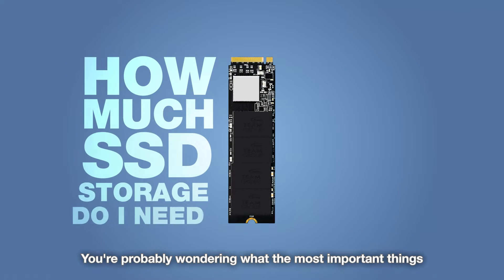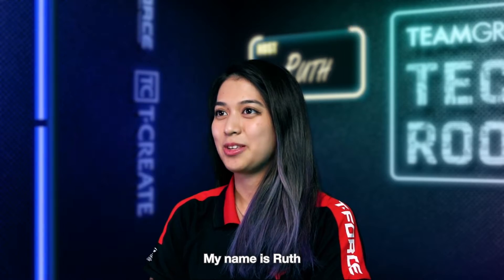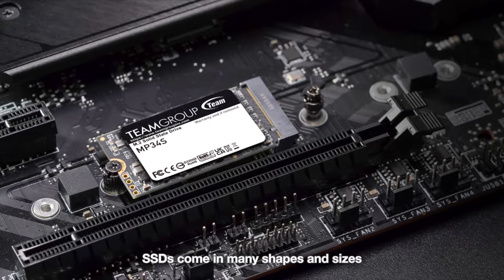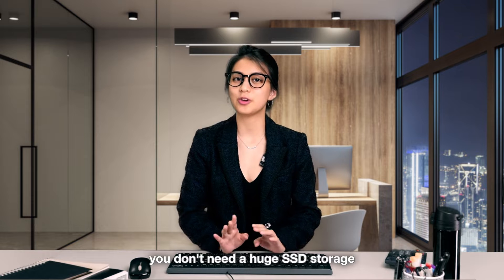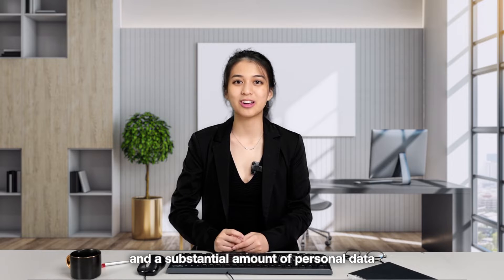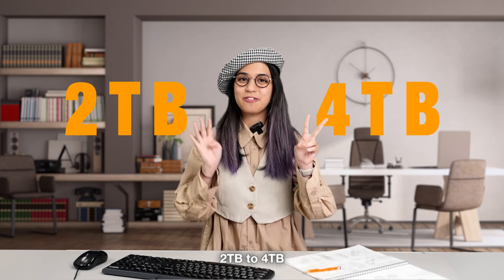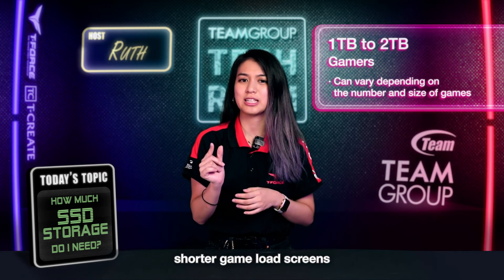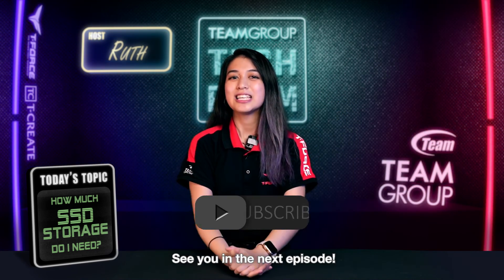How Much SSD Storage Do You Need?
You're probably wondering what the most important things are to consider when buying an SSD, and especially how much storage you need.

No worries! This guide will help you make an informed decision and ensure you have the optimal storage size to meet your needs.